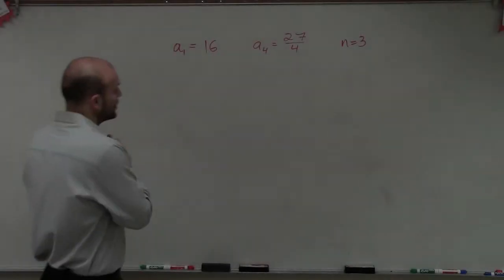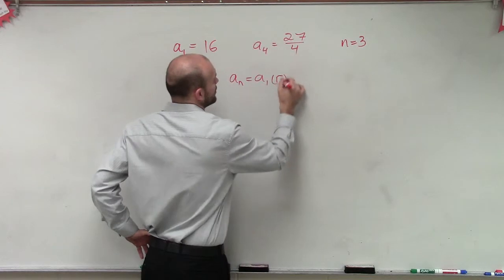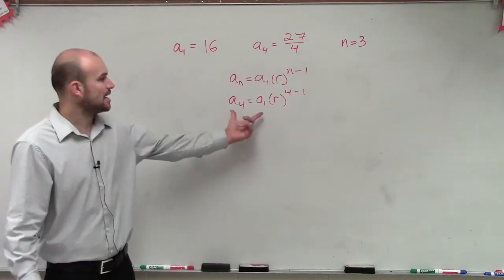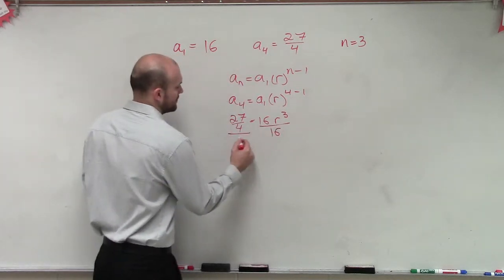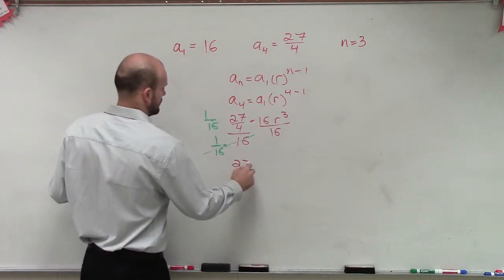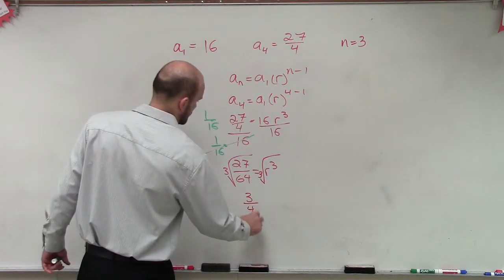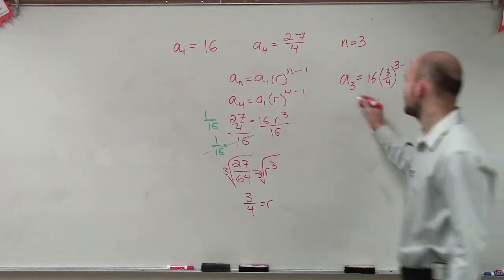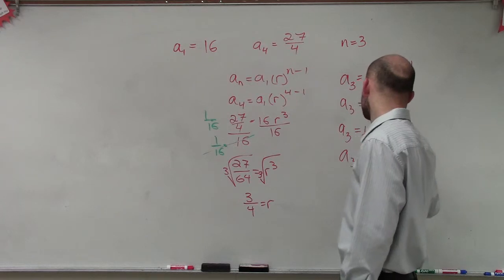Evaluate the geometric sequence given two values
👉 Learn how to find the nth term of a geometric sequence. A sequence is a list of numbers/values exhibiting a defined pattern. A number/value in a sequence is called a term of the sequence. A geometric sequence is a sequence in which each term of the sequence is obtained by multiplying/dividing by a common value, called the common ratio, to the preceding term.

The formula for the nth term of a geometric sequence is given by An = ar^(n - 1), where a is the first term, n is the term number and r is the common ratio. We can obtain the common ratio by dividing a term by the preceding term or if the known terms are not consecutive, we can obtain the common ratio by taking the nth root of the quotient of the two terms, where the n in the nth root is the difference of their term numbers. Plugging the required values into the formula, we can obtain the required nth term of the geometric sequence.